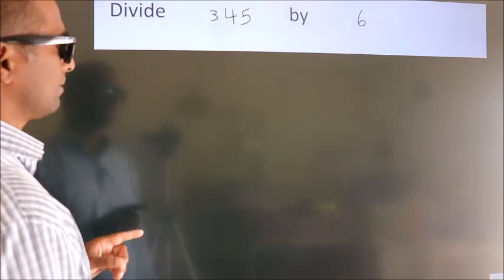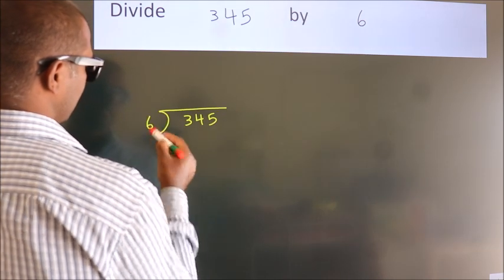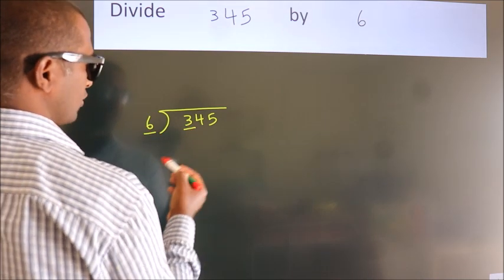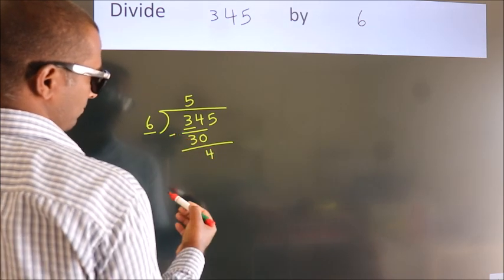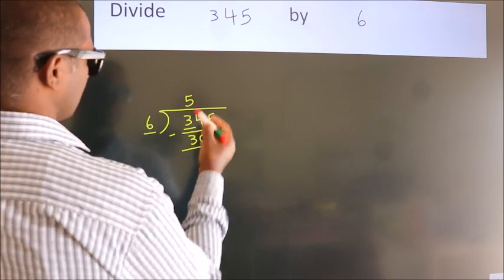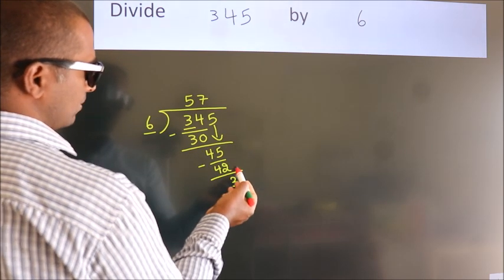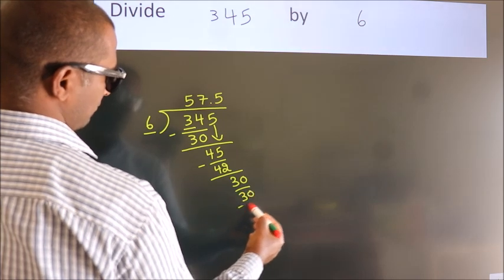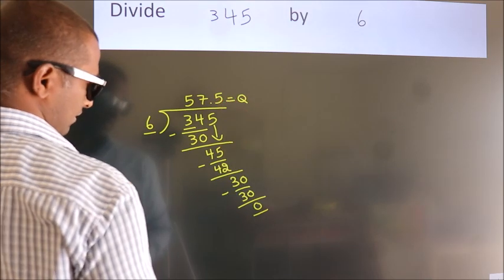Divide 345 by 6 Divide completely